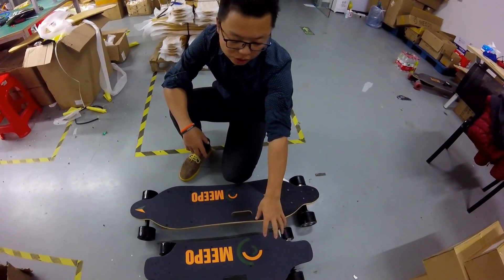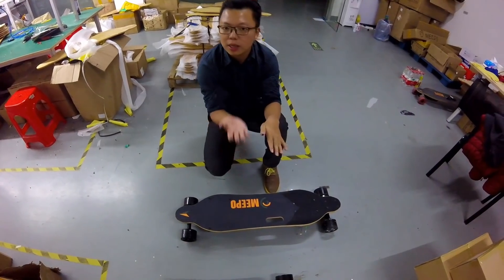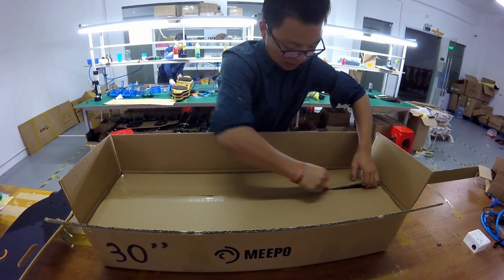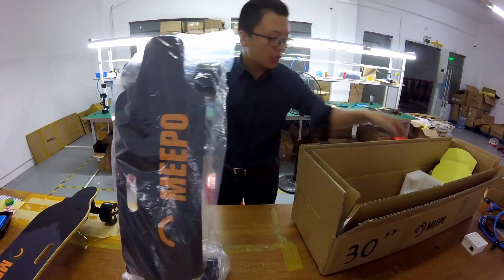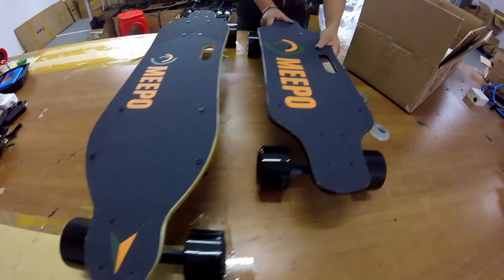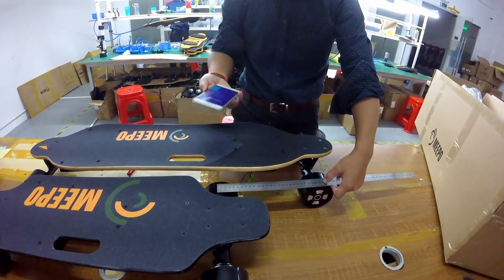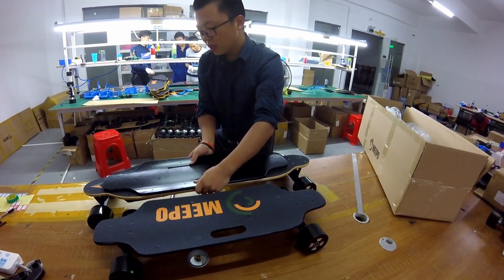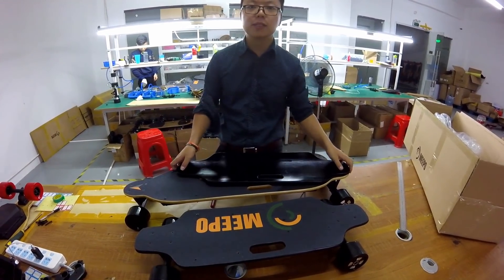Unbox 30'' Meepo Board + 30 inches 38 inches Flexibility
Meepo Board V1.5 come with 2 kinds of decks,  the 30'' and 38''
Both decks are concave (and concave in the same way)
Deck of 30'' has little flex.   For better turning and easier to carry on bus / subway.
Deck of 38'' has much flex. For long distance fast riding.

BGM 成都 by 赵雷